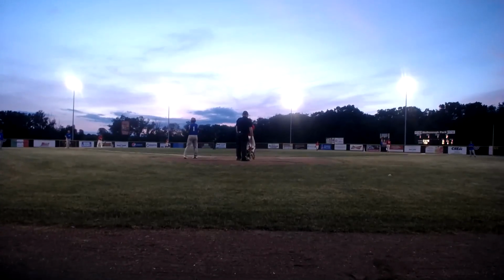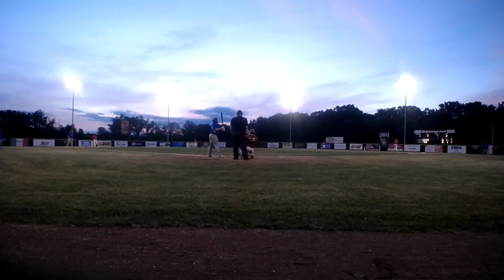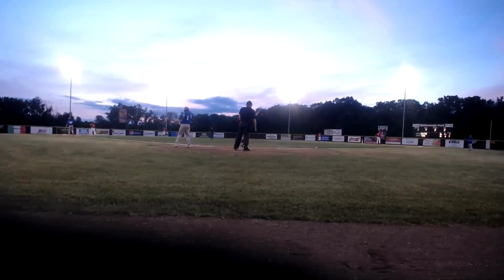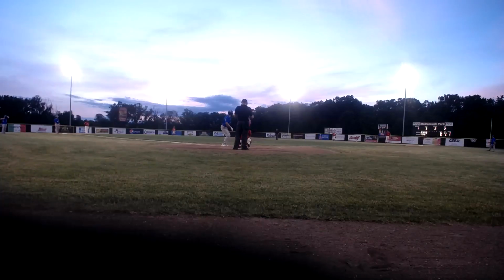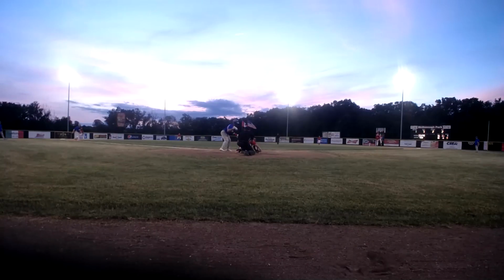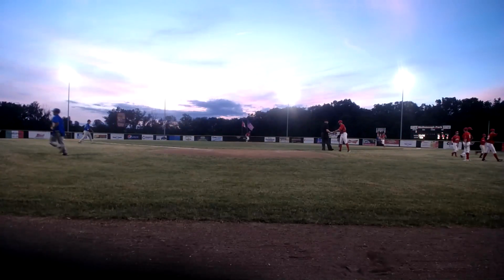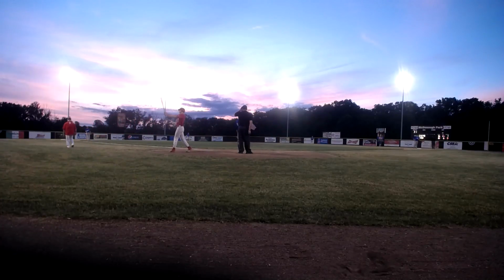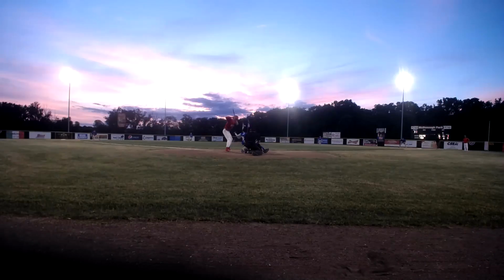Rapids vs Red Wings June 12